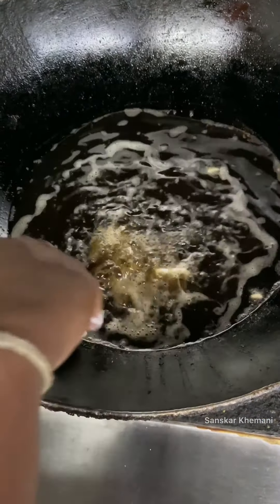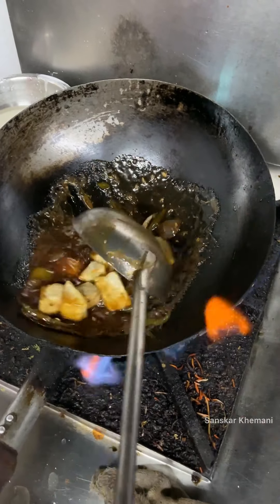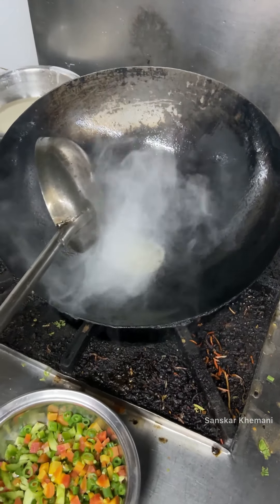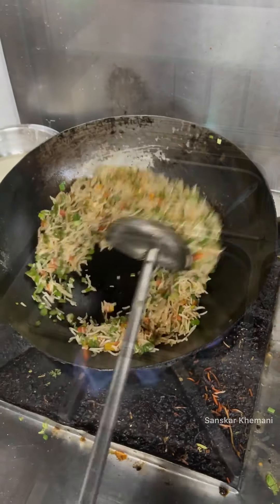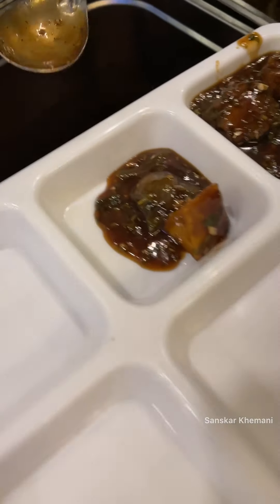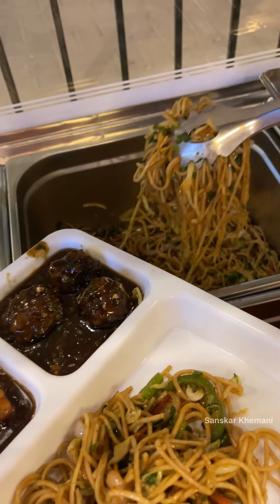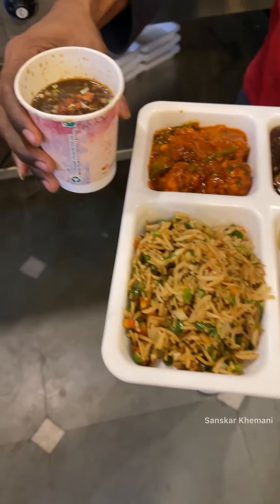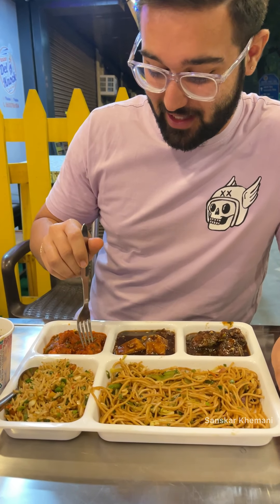Unlimited Chinese @199 only 😳😱